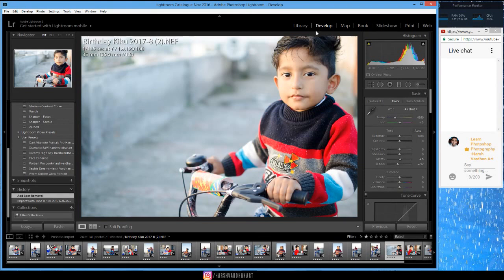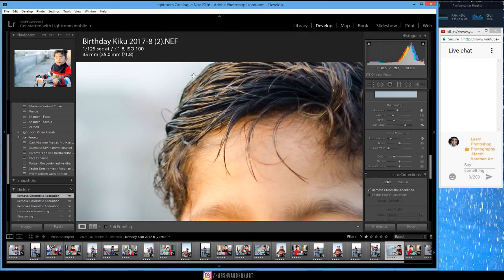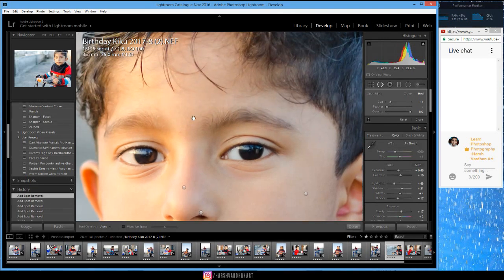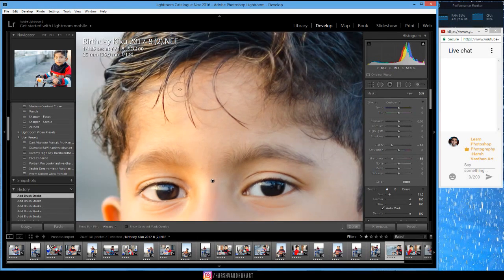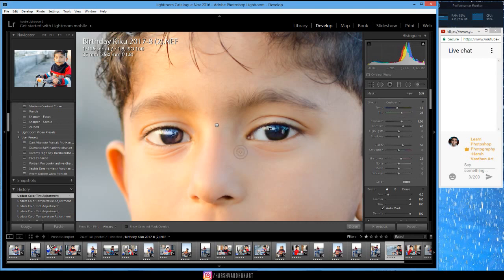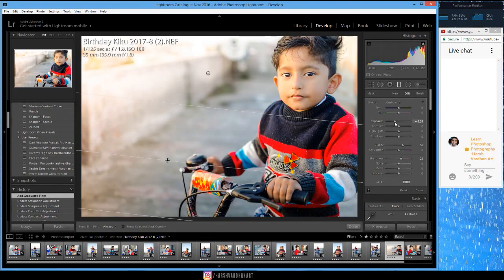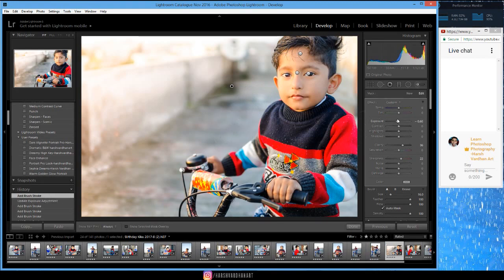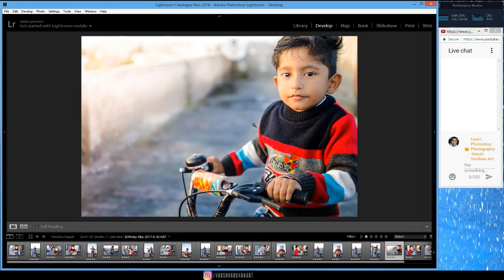Live- Lightroom for Photographers- Stunning Portrait Retouching Techniques for beginners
Live Training - Lightroom for Photographers
Lightroom for Photographers- Stunning Portrait Retouching Techniques for beginners

Learn to Retouch Portrait in Adobe Lightroom with easy and simple steps to achieve the stunning look.

You will also learn how to enhance the eyes in lightroom.
you will also learn how to retouch skin in Lightroom.

Master Adobe Camera Raw for Profession Raw Image Retouching!
Get Huge Discount!